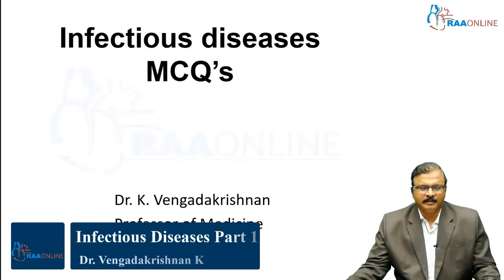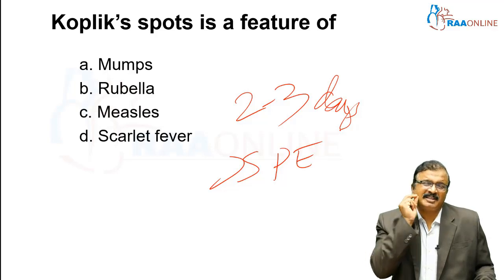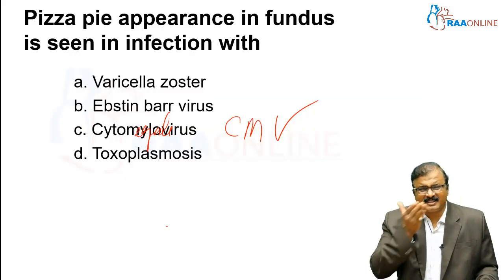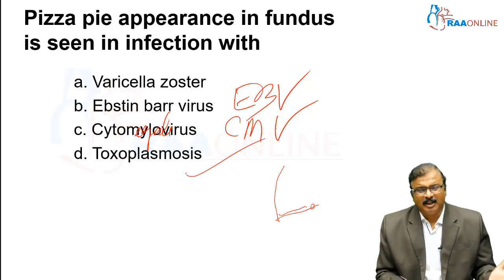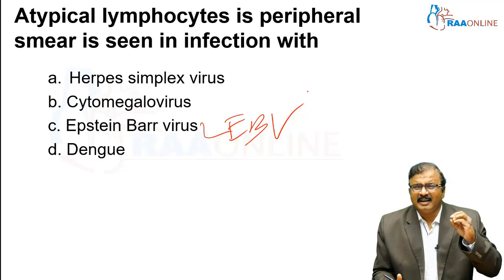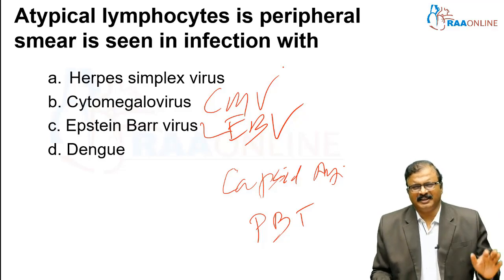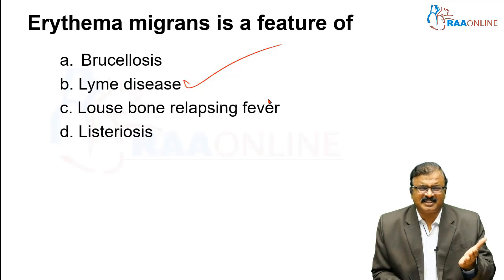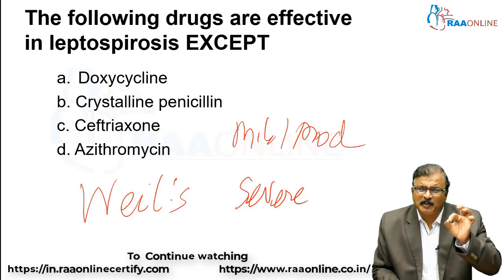Infectious Diseases MCQs